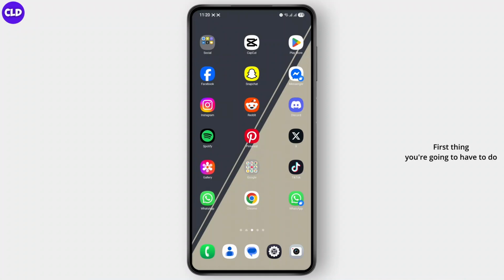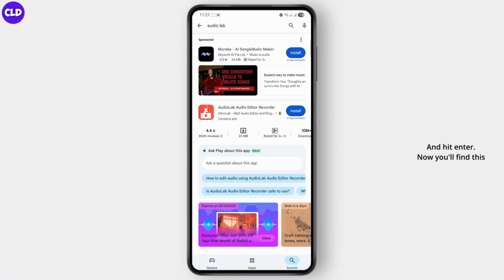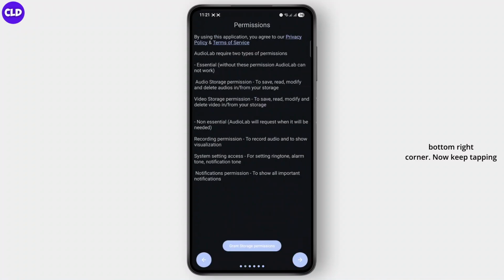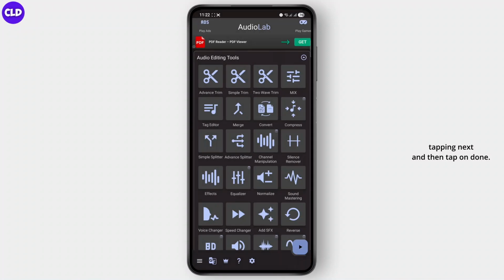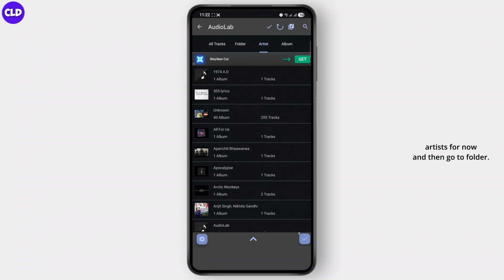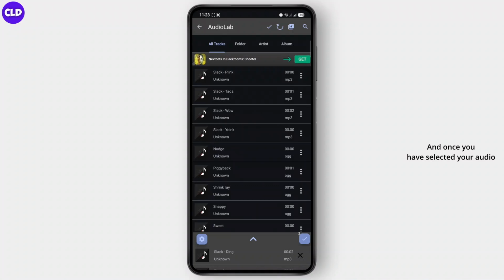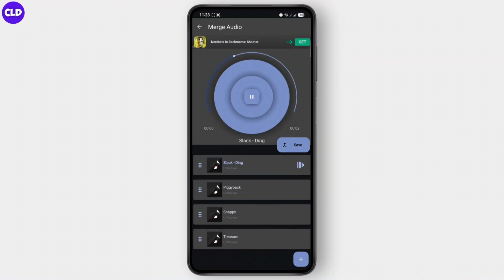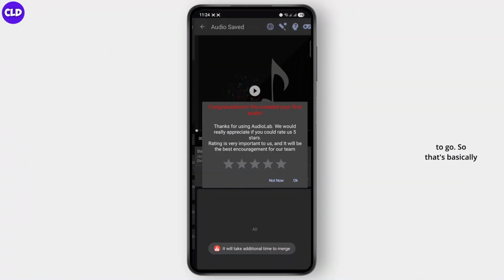How to Join/Merge Multiple Audio Files into ONE on Mobile Device?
Want to join or merge multiple audio files into one file on your mobile device? This video will guide you through the steps on how to combine audio files quickly and easily using your phone. Whether you're asking, "How do I merge audio files on mobile?" or need help with joining multiple audio tracks into a single file, this tutorial has you covered. Learn the steps to merge audio files into one and manage your sound seamlessly. Watch now to see how you can join audio files on your mobile device today!

Timestamps:
00:00 How to Join/Merge multiple Audio files into ONE on Mobile Device?
00:06 How Do I Merge Audio Files on Mobile?

Keywords: how to merge audio files on mobile join audio files into one combine audio files mobile merge audio tracks